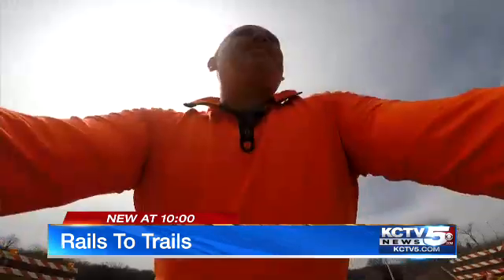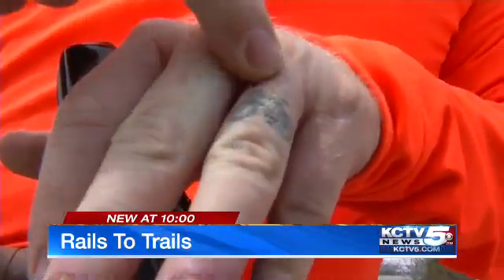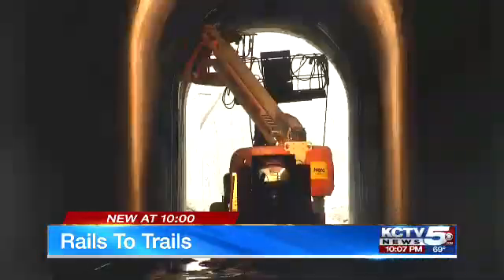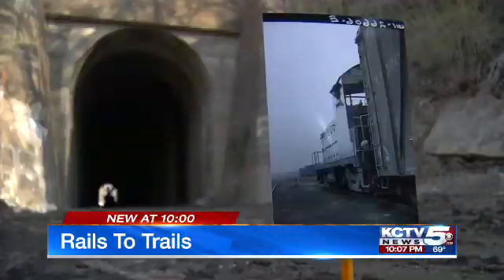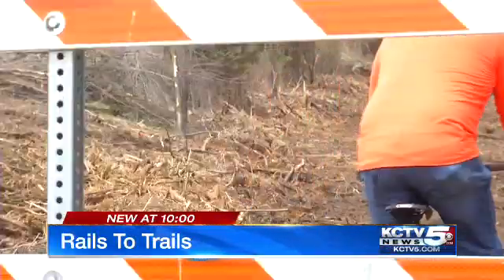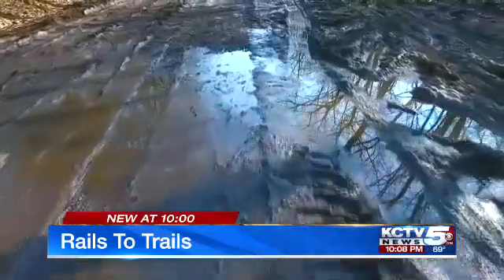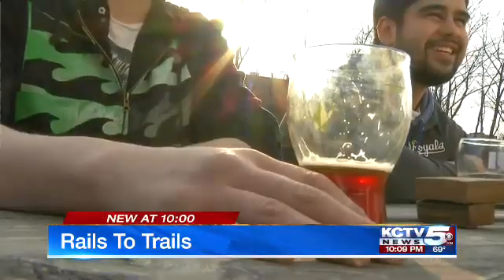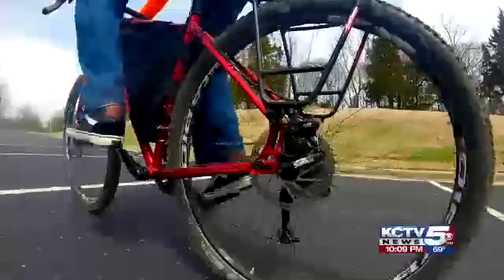Rails to Trails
Watch the transformation of one of Kansas City's hidden pieces of history -- the Rock Island Rail Corridor.